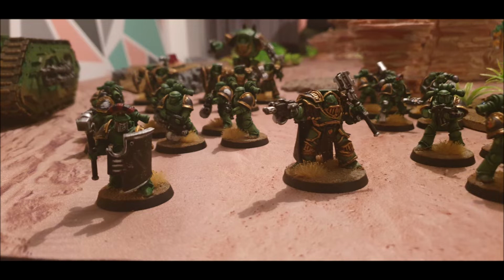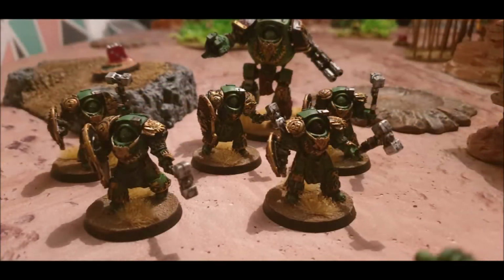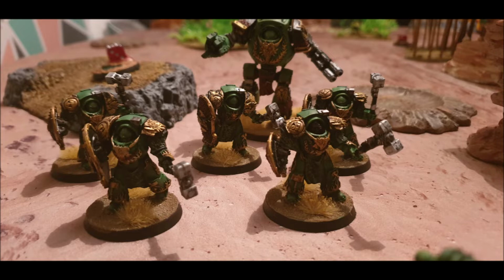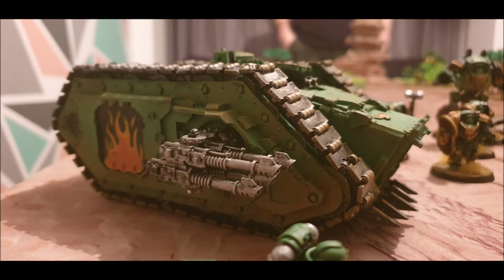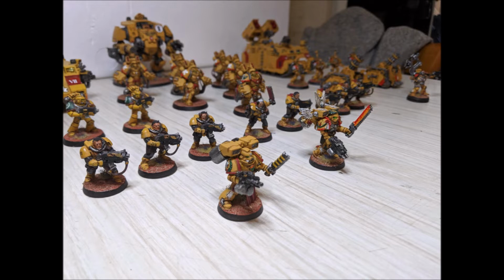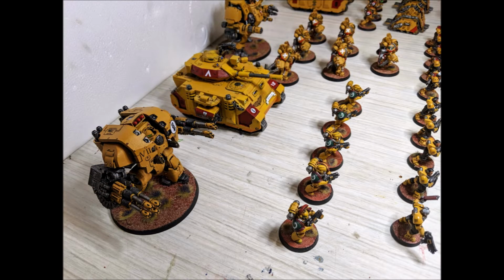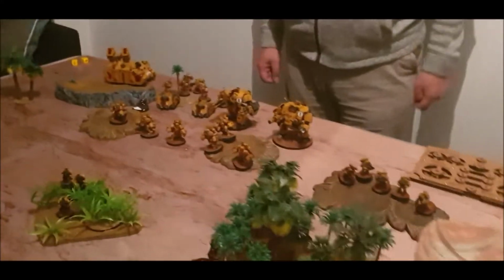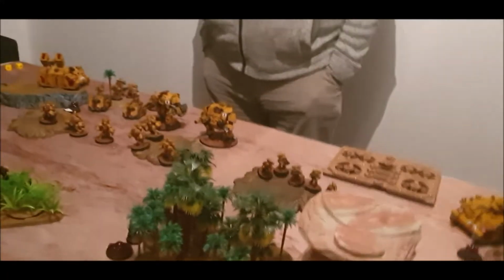Warhammer 40k Salamanders Vs Imperial Fist Battle Report #1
Our first ever battle report for Warhammer 40k  and its Salamanders Vs Imperial Fist Battle Report #1

Who do you think will win flame vs fists